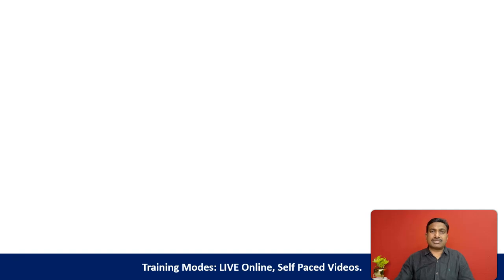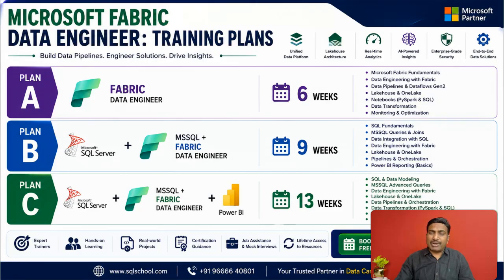Fabric Data Engineering Training Classes with AI, Realtime Projects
🚀 Microsoft Fabric Data Engineering Training with AI | Real-Time Projects | Complete Career Transformation

Ready to build a successful career in Data Engineering?

Join our Microsoft Fabric Data Engineering Training Program and learn how to design, build, and manage modern data solutions using Microsoft Fabric, AI-powered tools, and real-world projects.

In this training, you will gain hands-on experience with:

✅ Microsoft Fabric Architecture
✅ Data Factory in Fabric
✅ Data Engineering Workloads
✅ Lakehouse Implementation
✅ OneLake Fundamentals
✅ Data Pipelines & ETL Development
✅ Spark & PySpark in Fabric
✅ AI & Copilot Features in Fabric
✅ End-to-End Industry Projects

Why Learn Microsoft Fabric?

🔹 Microsoft's Unified Analytics Platform
🔹 High Demand for Fabric Data Engineers
🔹 AI-Powered Data Integration
🔹 Faster Data Processing and Analytics
🔹 Enterprise-Level Real-Time Projects
🔹 Excellent Career Growth Opportunities

✔ SQL Developers
✔ Data Analysts
✔ Power BI Professionals
✔ Azure Data Engineers
✔ Database Administrators
✔ IT Professionals & Freshers

Training Features

🎯 AI-Driven Learning Approach
🎯 Lifetime Learning Support
🎯 Interview Questions & Mock Interviews
🎯 Job-Oriented Curriculum
🎯 Experienced Trainer with 20+ Years Industry Experience

👨‍🏫 Trainer: Sai Phanindra